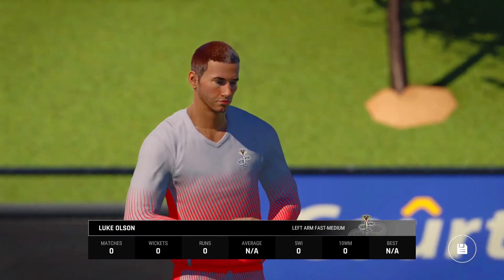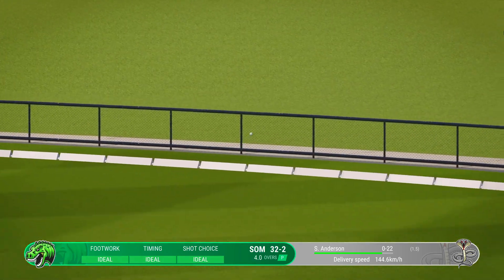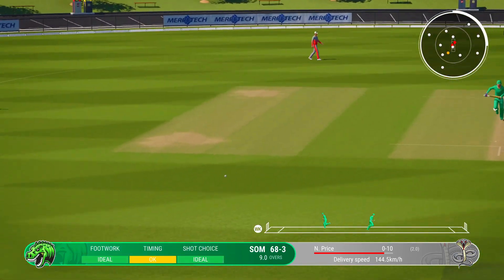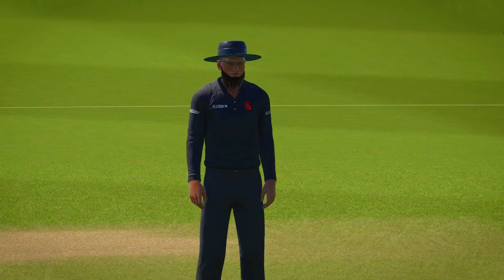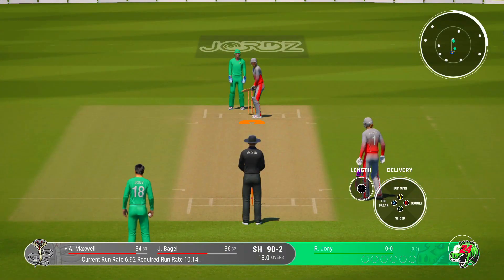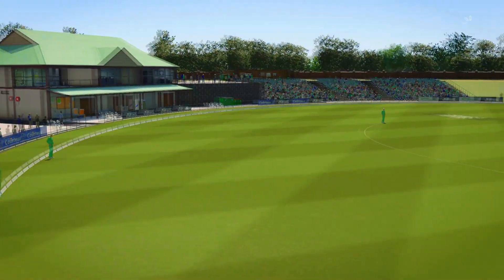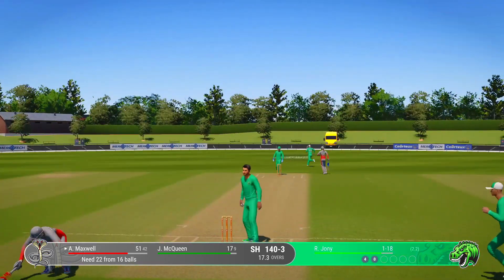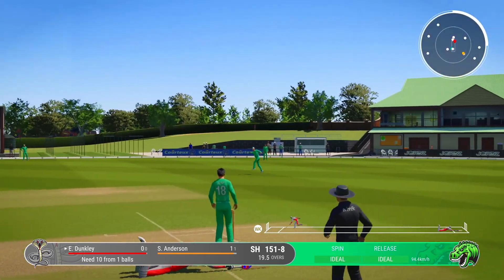A New Star Born - Cricket 24 My Career Mode #1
Cricket 2024 PS5 Gameplay.